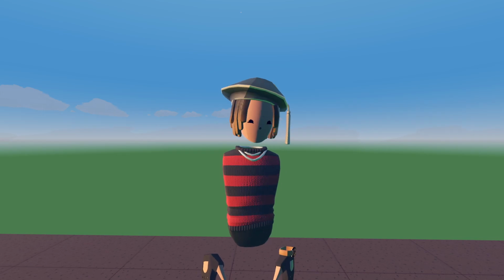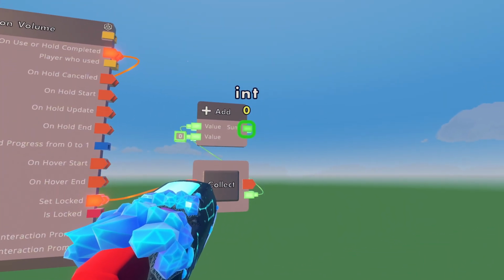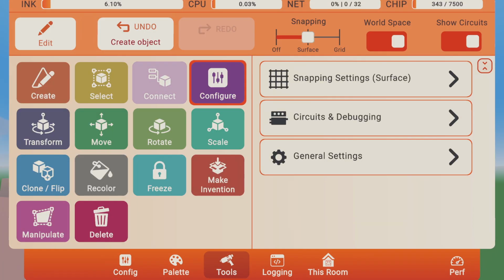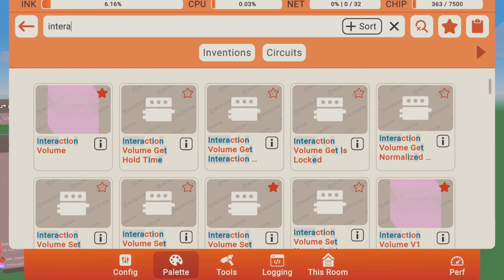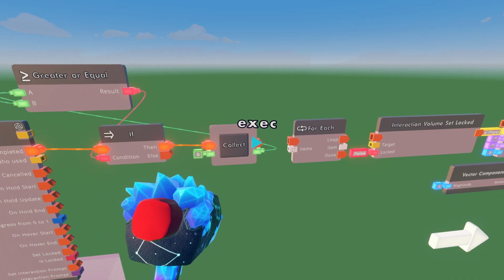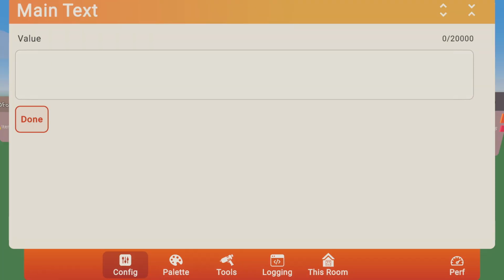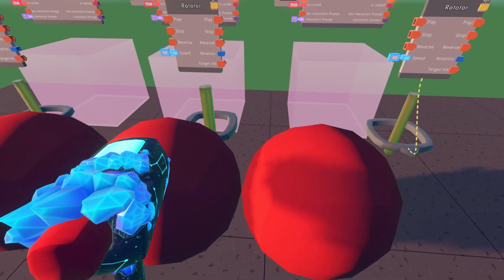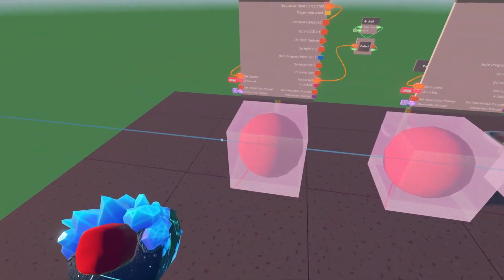How To Create A Collect System In Rec Room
Rec Room Profile: @Evil

Timestamps:
00:00 - Intro
00:14 - CV2
06:16 - Outro

This a tutorial video for people that are wanting to learn Cv2. I hope this tutorial helped any of you with the struggles you might've went through.